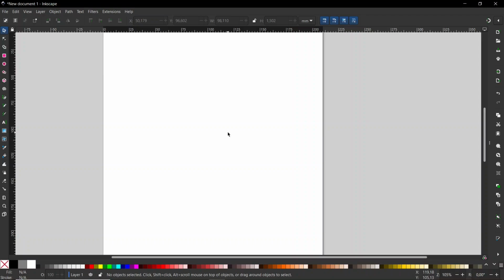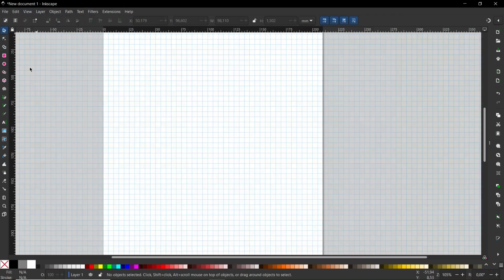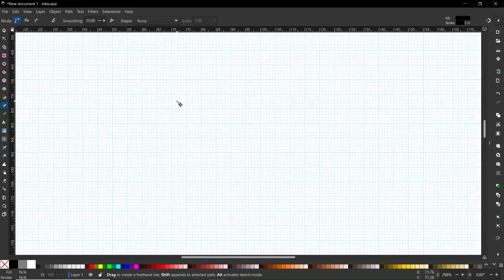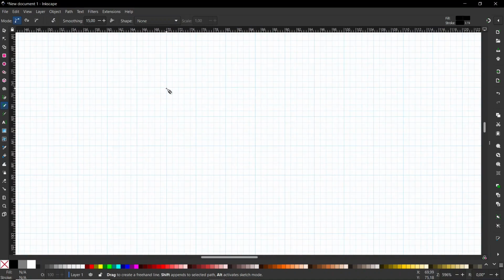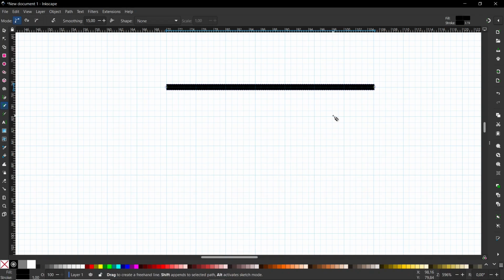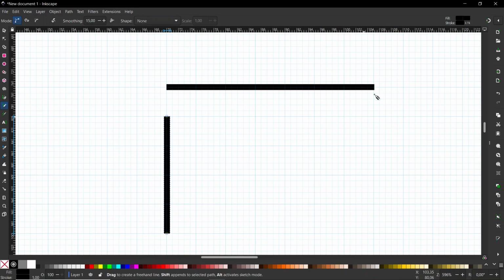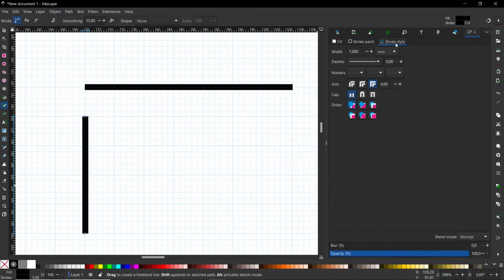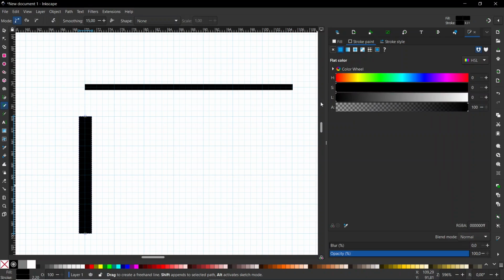How to draw line in Inkscape | Simple Method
In today’s tutorial, I will show you how to draw a line in Inkscape. You’ll see how to create a perfectly straight line. I’ll demonstrate how to draw horizontal and vertical lines in Inkscape. You’ll also learn how to enable the page grid. I’ll also show you how to change the line color, withd and adjust its dimensions and appearance.